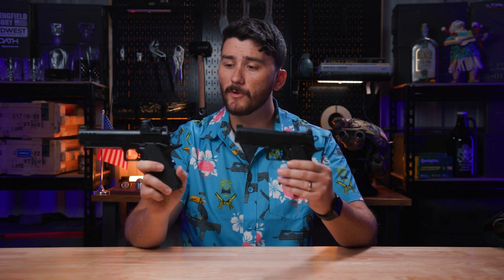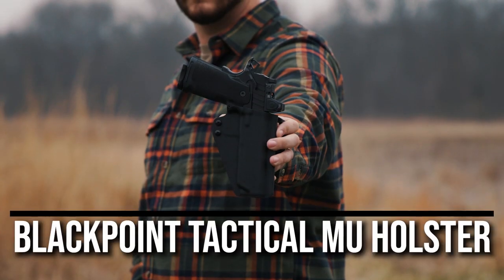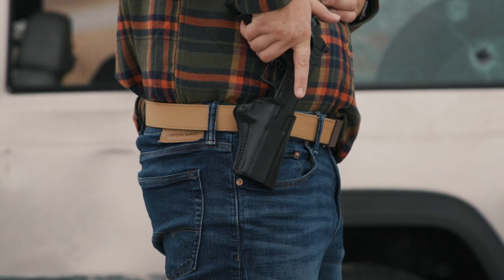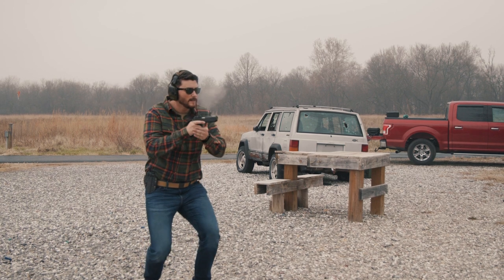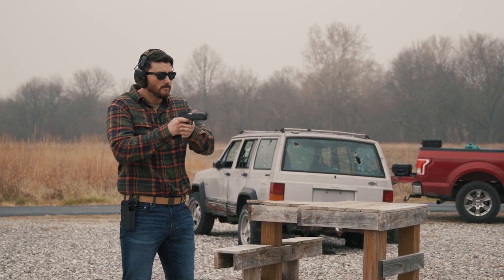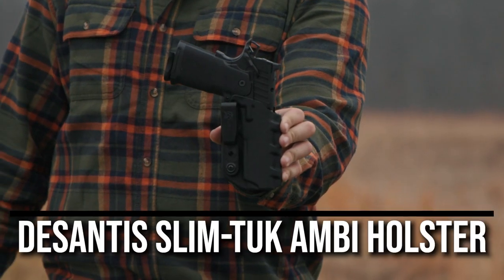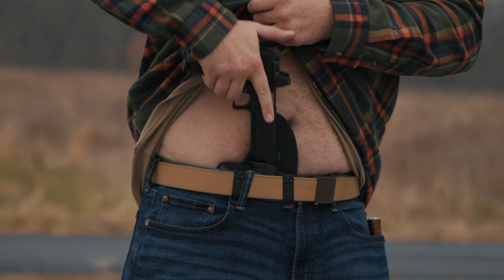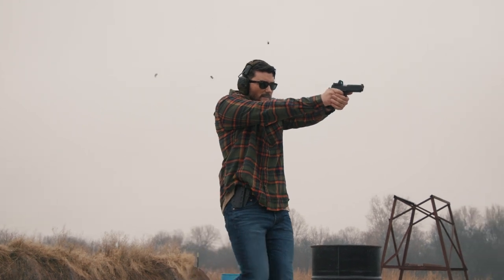11 Top Holsters for Your 1911 DS Prodigy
Springfield recently released their new 1911 DS Prodigy pistols in September of last year, and with new pistols come new accessories. Some of the most...